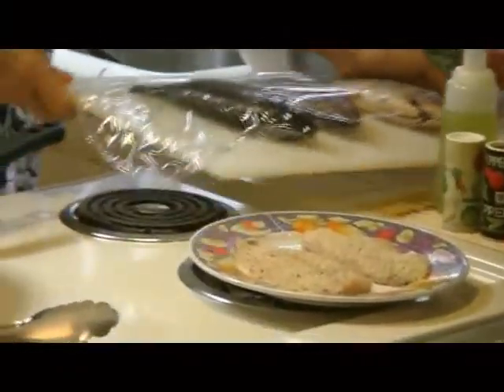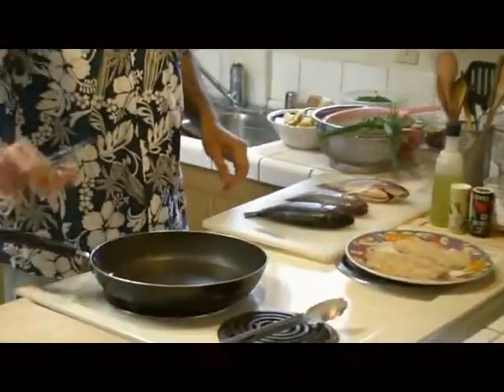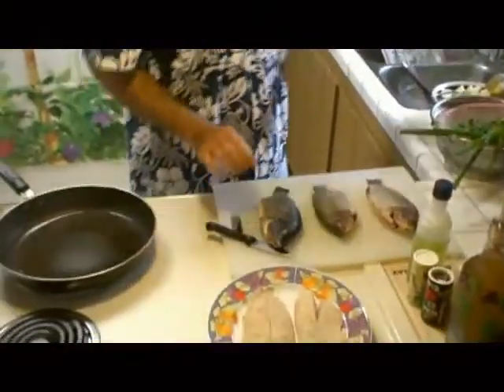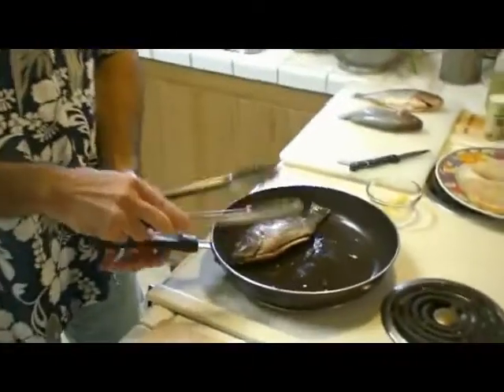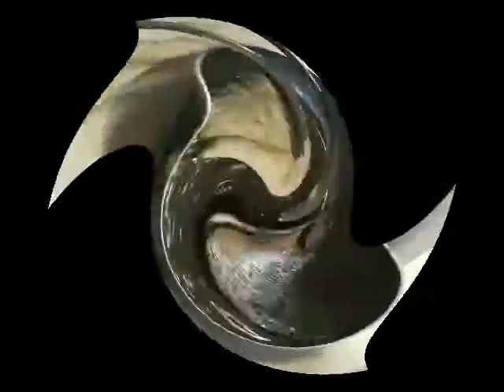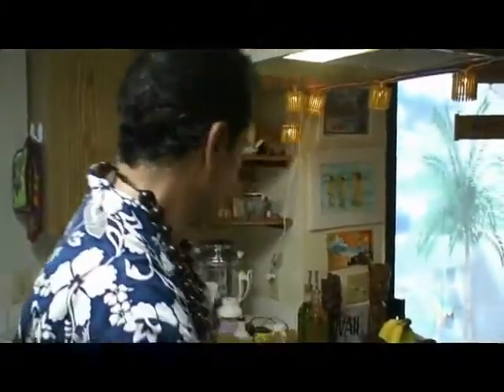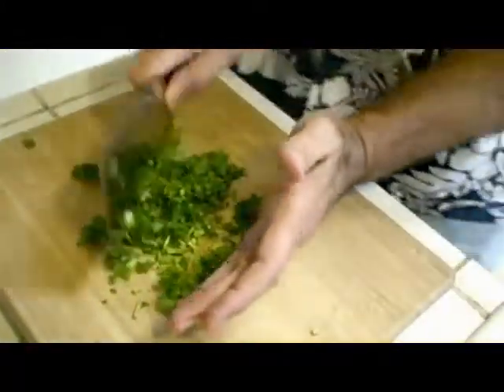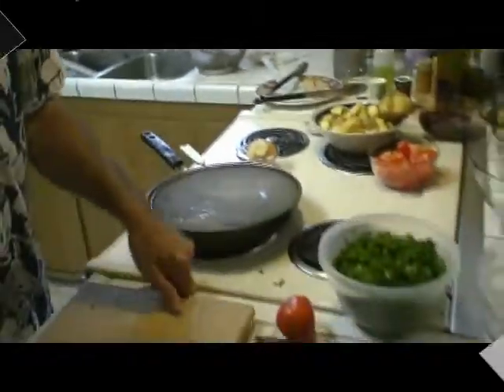Aloha Cooking with Nader Episode 1 Part 1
This Episode, Tilapia and a great potato salad. Aloha Cooking with Nader! International Chef and previous self taught TV cooking show host on KPAL TV (Lancaster, CA) and on five other TV stations in Southern California. He has also hosted and guest-starred on ARN, KIRN, KSMI, and other AM and FM radio stations. Nader also taught a cooking class at Beverly Adult School. Nader has traveled around the world, gaining varied culture food and language experience. Nader  brings you traditional, non-traditional and international recipes including Hawaiian food dishes/recipes, Mediterranean food dishes/recipes and more! Nader gives you tips on safety and healthy cooking habits to improve your life and keep fit.